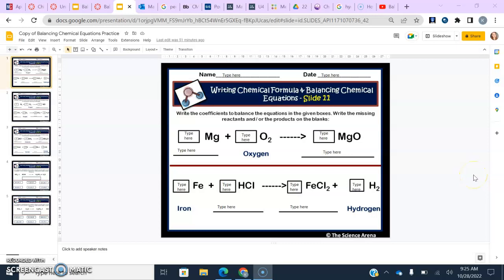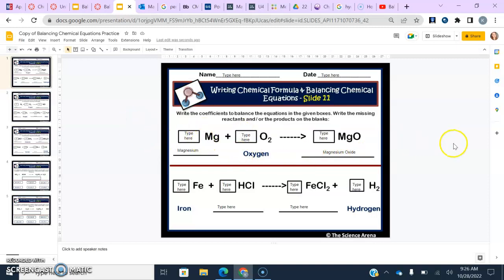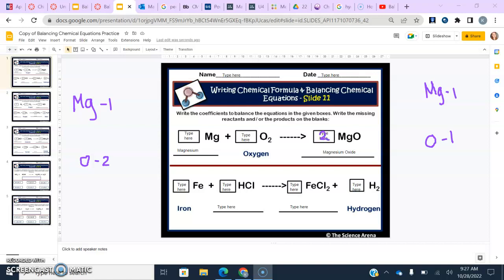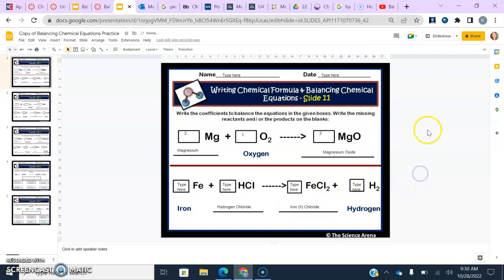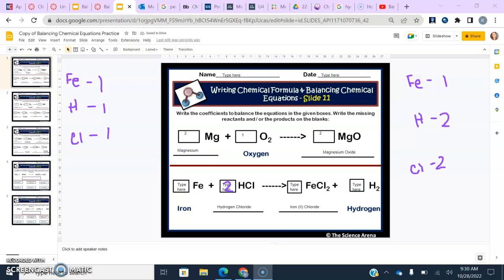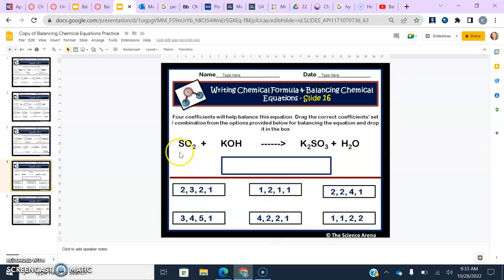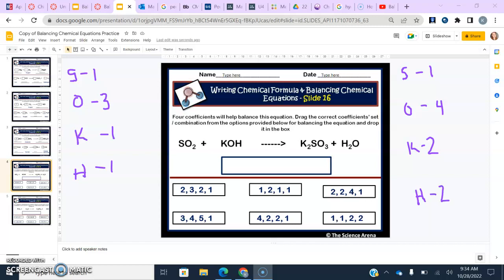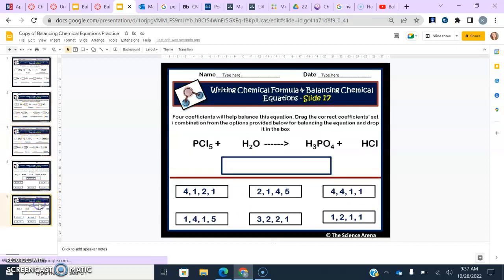Balancing Equations Practice